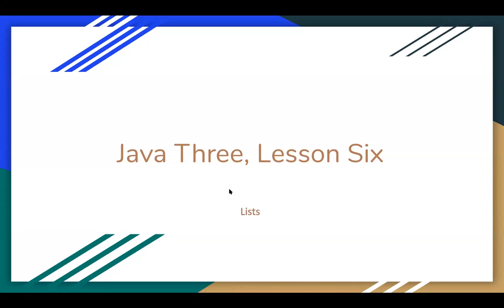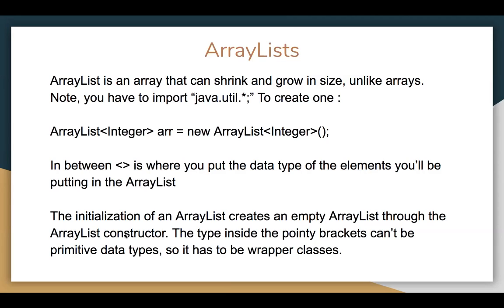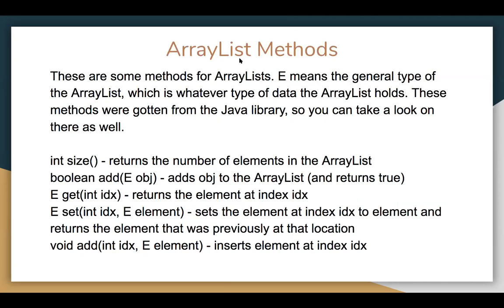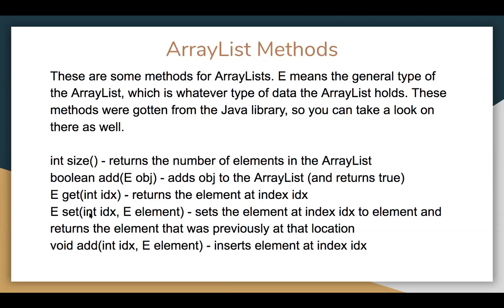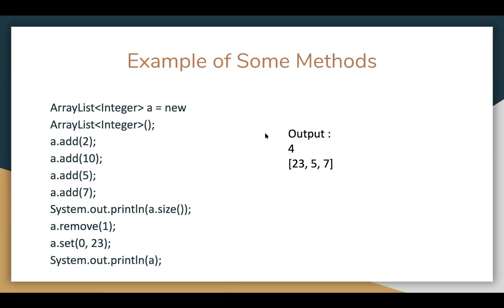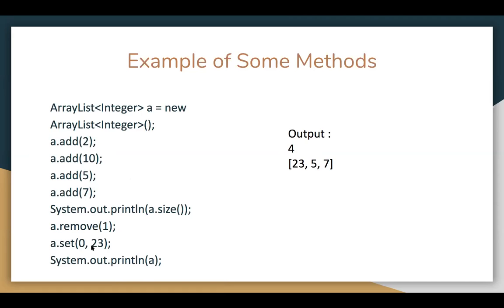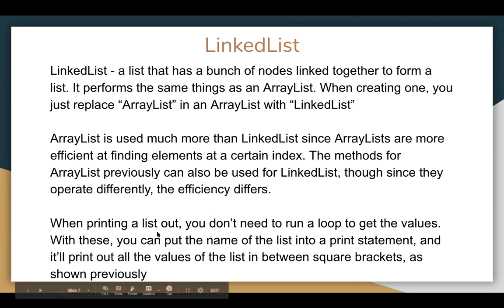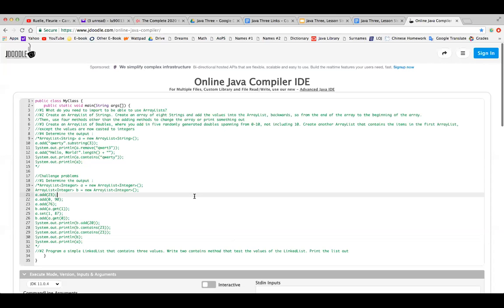(2020) Java Three, Lesson Six : Lists